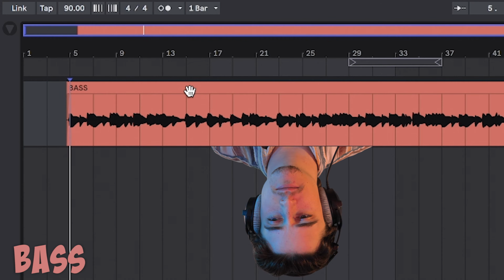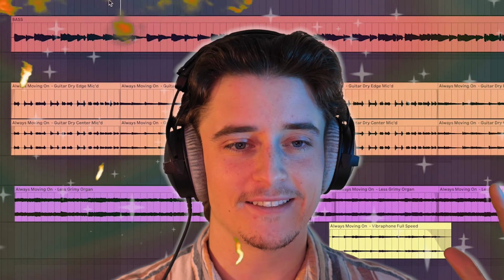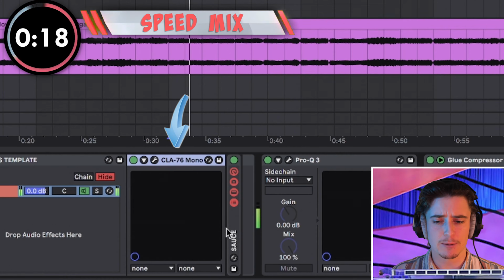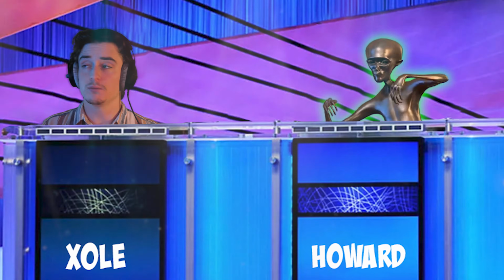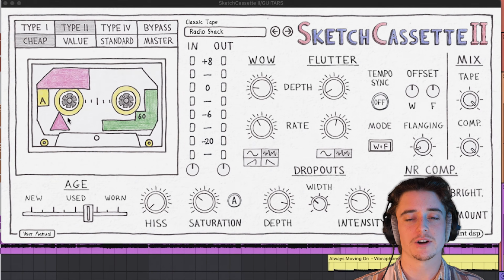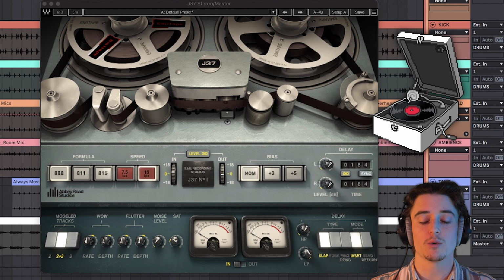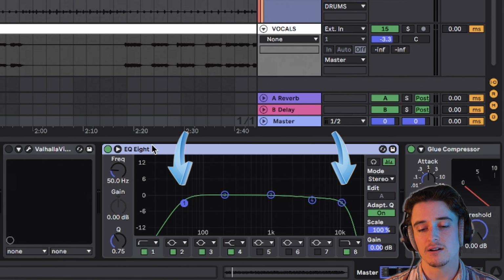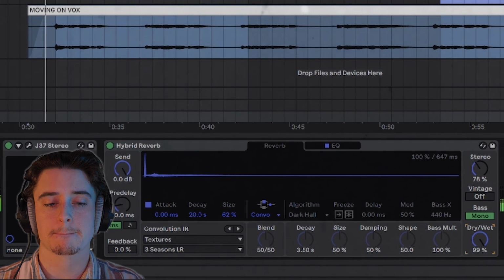How To Make Your Songs Sound LOFI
hope this video helps you get that  l o f i   v i b e  📻

i would love to mix + master a song of yours! 🎧

ROAD TO 50K! 🏆 APR 24 UPDATE

in this video, i walk through the techniques i use to give my songs that lofi vibe to my songs. a lot of these production and mixing techniques rely on that vintage oldies sound. there are a lot tape emulator plugins, a few tape emulator plugins that i mention are sketch cassette, origin by cymatics, J37 and Kramer Tape by Waves, TAIP by Baby Audio, and RC-20. tape distortion and tape saturation are essential for that lofi vibe. another great way to get that lofi vintage sound is to use the flutter and wow effects on your tape emulator plugins. another technique i used to get that distorted lofi sound is using a high-cut and low-cut effect on my master with an EQ. i hope this video helps you out! leave a comment on what tutorial i should make next 🙏🏻

☆ timestamps ☆
00:00 ~ intro
00:48 ~ mix for quality first
03:22 ~ add the sauce individually
04:31 ~ effects on your master
05:51 ~ hi-cut + lo-cut EQ
06:42 ~ reverb on master??
07:24 ~ outro